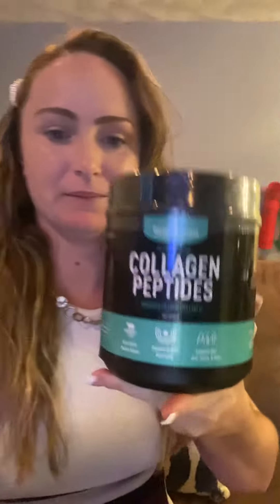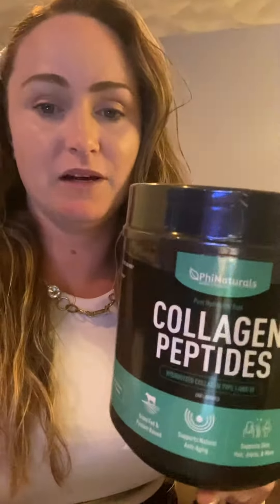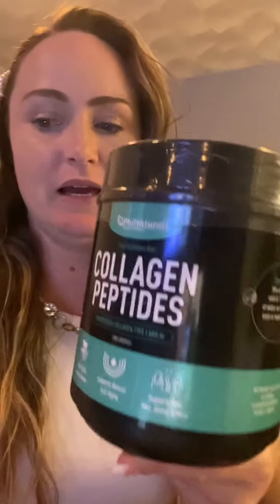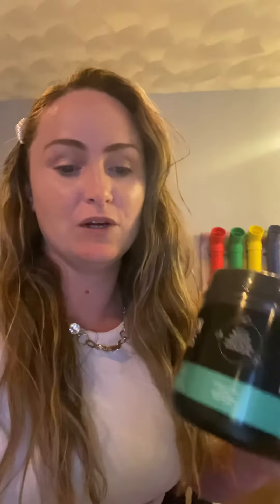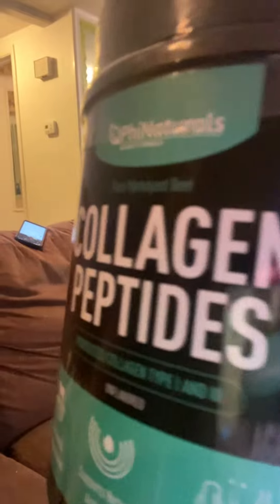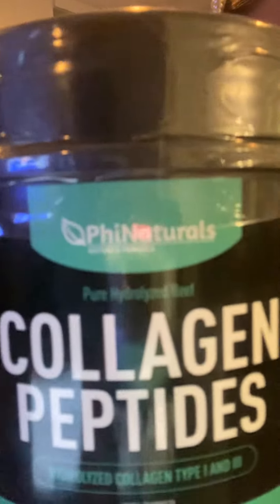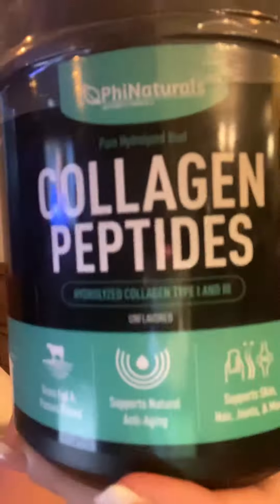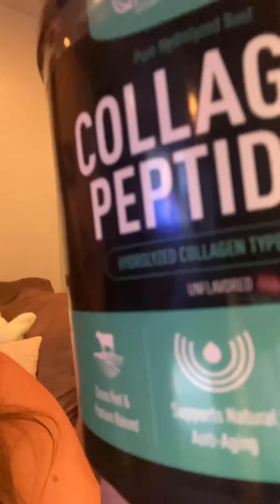My $1.00 Per serving Secret Weapon! Collagen Peptides by the Brand PHINATURALS Reviewed Deanna Olson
Hey everyone! Thank you for viewing. Today I wanted to disclose one of my secret weapons. After starting a new regiment taking one then two drinks a day mixed with collagen peptides, my friends family and viewers have seen a difference in my skin electricity when I’m not wearing makeup,  they see I have more energy PLUS my joints don’t ache (like they did prior this) in the morning or after activity. Another comment from friends, lastly my hair has been growing like a weed! Combined with my healthy lifestyle and eating better and exercising more, I have added my collagen peptides. I chose the unflavored grass fed in pasture raised collagen peptides. I love that it claims to support natural anti-aging! Benefits also include hair growth (my hair is now soooo long after taking this twice a day) supports skin and joints.

About how to take collagen peptides.
I chose the unflavored version. Collagen peptides are powder like. For me, it was very easy to mix and really digested easily! Being easily digested was a key point for me. Non-allergic and made with kosher-approved collagen from grass fed and pasture raised.

My serving size is 1 scoop, which is enclosed in the container. If you’d prefer to use your own scoop and measurement, that enclosed scoop equates to:

10Grams
((There are 45 servings per 1lb container - cost effective that’s about $1.00 per serving!))
Facts:
36 calories per 10 gram serving size
9 grams of protein

0% total fat
0% cholesterol
0 grams of sugar

PHINATURALS.com
(Local Tierra Verde, Florida USA company)